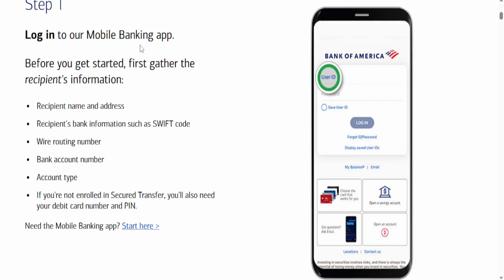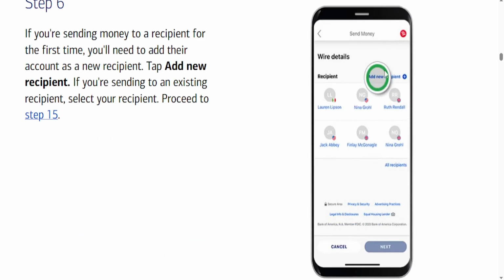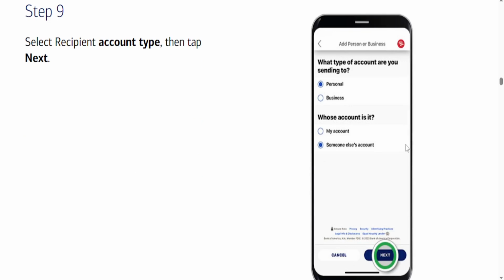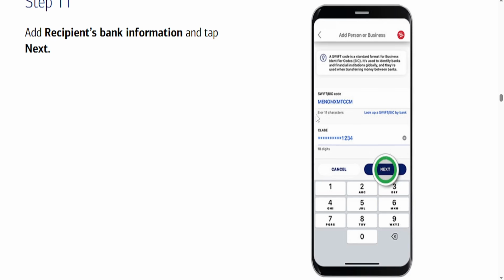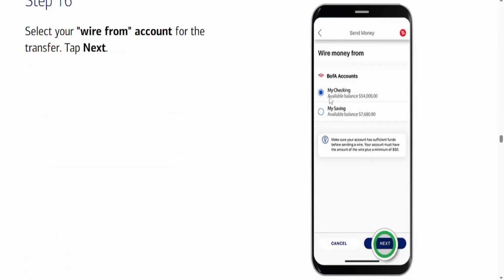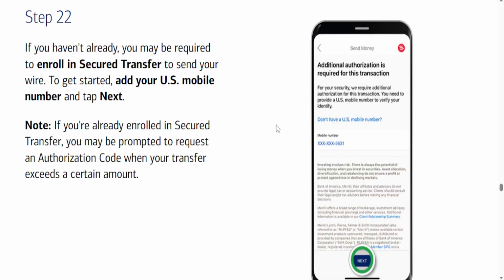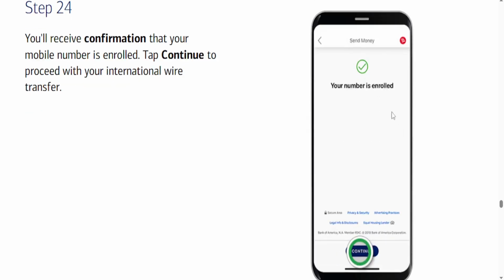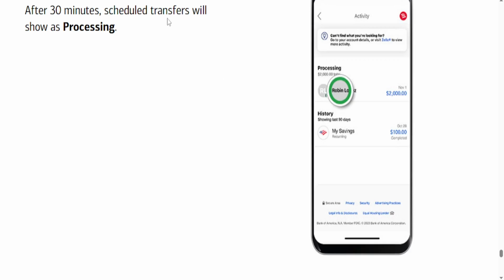How to do International Wire Transfer on Bank of America (QUICK & EASY) 2025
Need to send money overseas? This step-by-step guide shows you how to do an international wire transfer on Bank of America quickly and securely. Learn exactly how to make an international wire transfer on Bank of America using online banking or the mobile app, so your funds reach any country with ease.

We’ll walk through how to send an international wire transfer Bank of America, plus tips on fees, timing, and required details. You’ll also see how to do a wire transfer Bank of America app for both domestic and international payments, making it simple to move money whenever you need.

📌 What You’ll Learn:

How to do international wire transfer Bank of America step by step

How to wire transfer on Bank of America app or website

Key details needed to send international payments securely

Follow this quick tutorial to confidently send an international wire transfer with Bank of America and make global transactions stress-free!